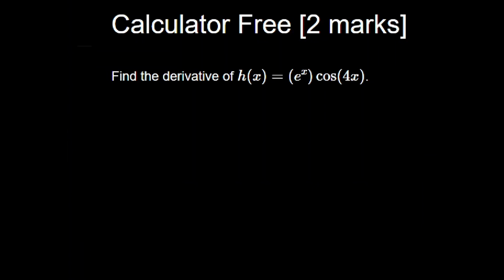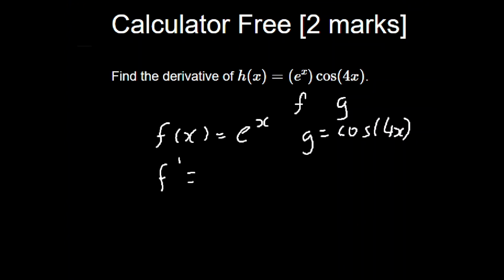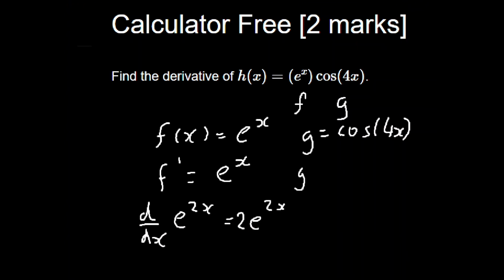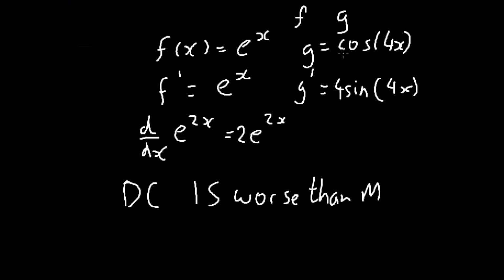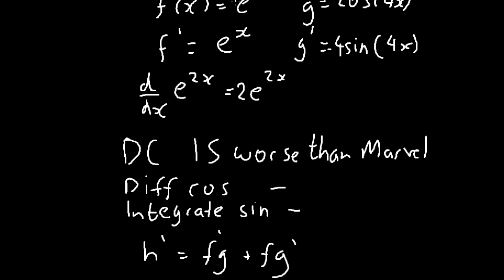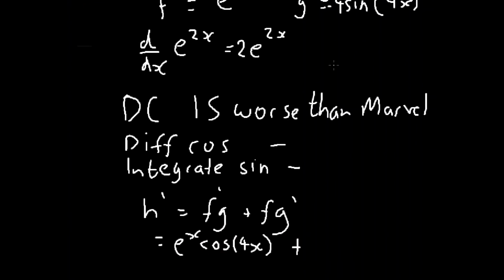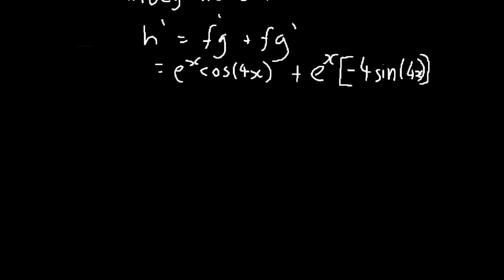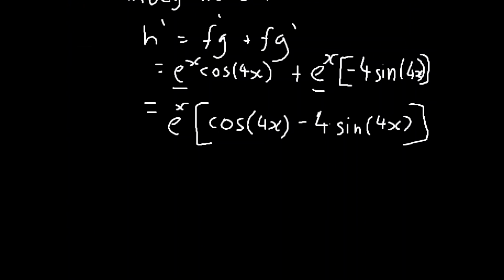Year 12 Math Methods: Find the Derivative WITHOUT a Calculator (Product Rule)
Detailed walkthrough and solution for a year 12 Math Methods WACE-style exam question. This video covers the application of the product rule to find the derivative of a function involving both an exponential (e^x) and trigonometric (cos(4x)) component, all without using a calculator.

In this tutorial, we explore:
- Differentiating e^x (and its special property)
- Differentiating cos(4x) using the chain rule
- Applying the product rule correctly
- Strategies for remembering trigonometric derivative signs (DC Comics vs Marvel)
- Simplification techniques

Perfect for students preparing for their year 12 Math Methods exams, or anyone looking to strengthen their understanding of differentiation and the product rule.